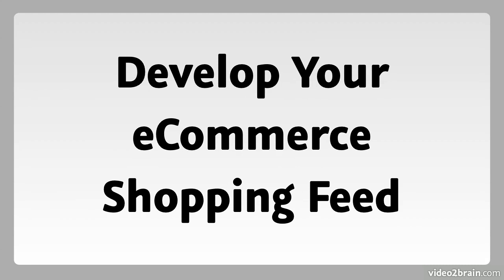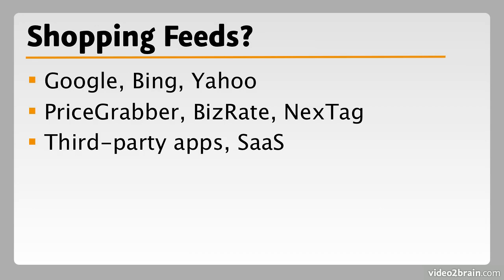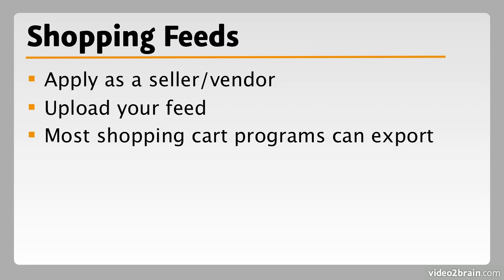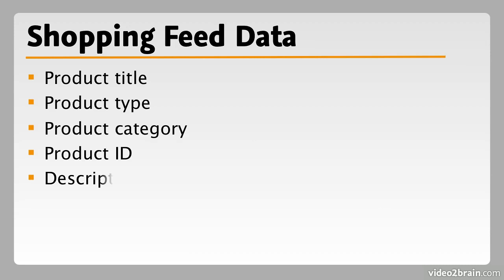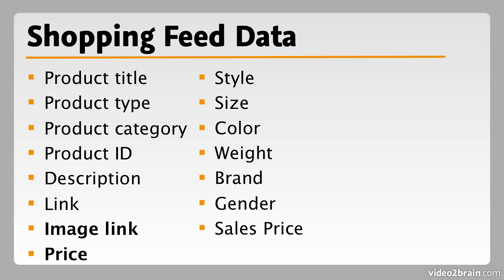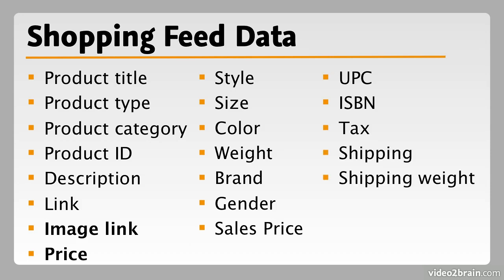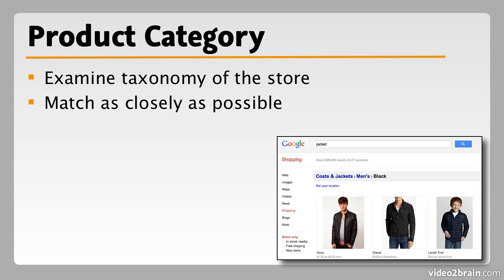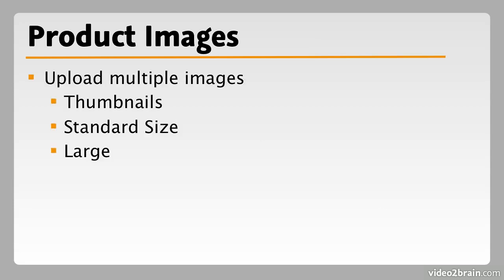Learn SEO 65